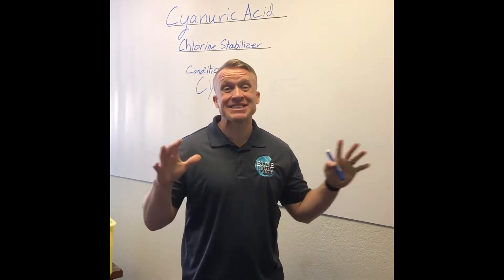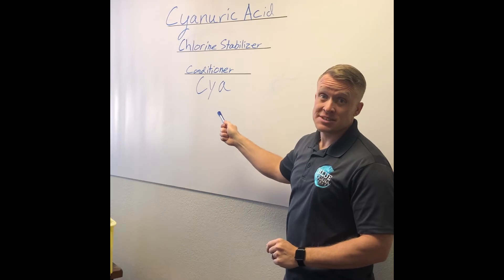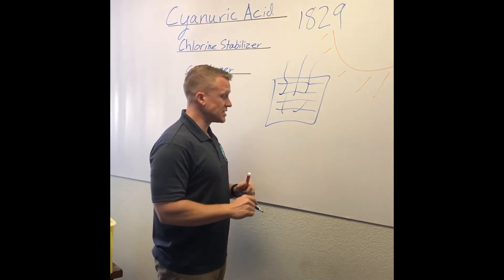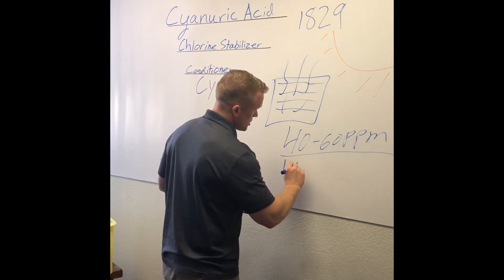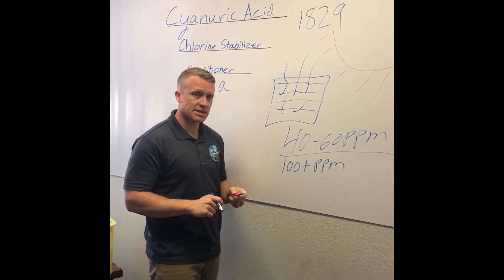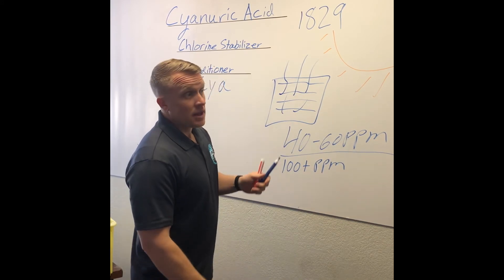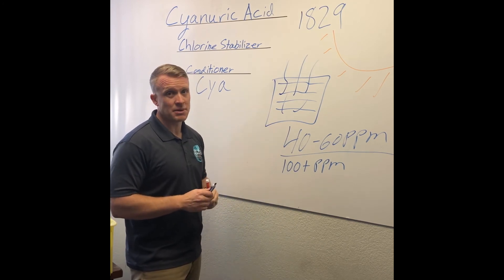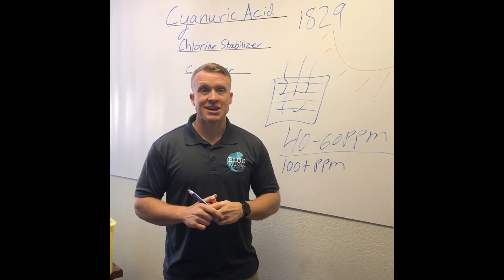WHAT IS CYANURIC ACID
What is Cyanuric Acid and why is it in my pool.
 How cyanuric acid works: Cyanuric Acid (CYA) serves as a protection shield for chlorine against sunlight. The Sun’s ultraviolet rays degrade chlorine very quickly, creating a problem for outdoor pools.
Why use cyanuric acid: CYA provides is a huge benefit to chlorine. CYA can extend the life of free chlorine by as much as 8 times in direct sunlight. For outdoor pools, that’s a game changer. That said, CYA is not to be used in an indoor pool.
Problems with cyanuric acid: As mentioned earlier, CYA stays in the water for a long time. The easiest and most affordable way to reduce cyanuric acid is to drain the pool—at least partially. There are some products that can reduce CYA as well, but like any chemistry, there are reactions for every action. Another very important thing to understand about CYA is its impact on the Langelier Saturation Index (LSI). The higher the CYA, the more aggressive the water. Why? Because CYA actually contributes to total alkalinity